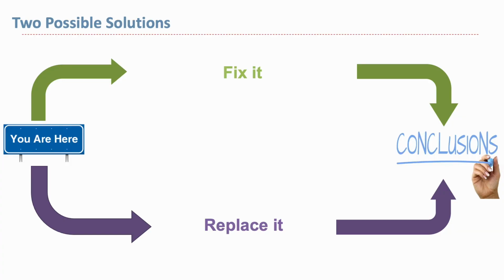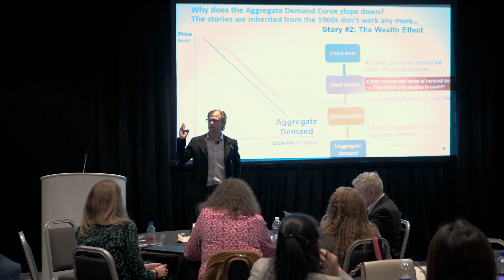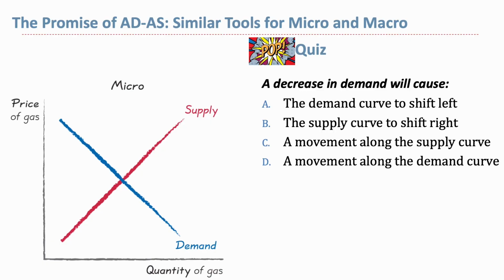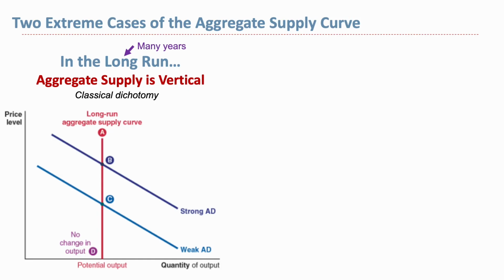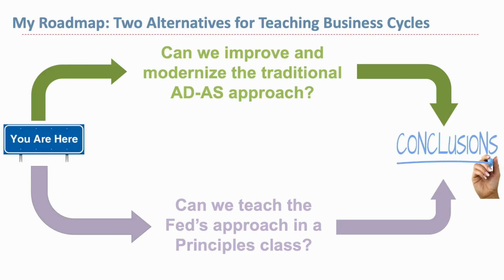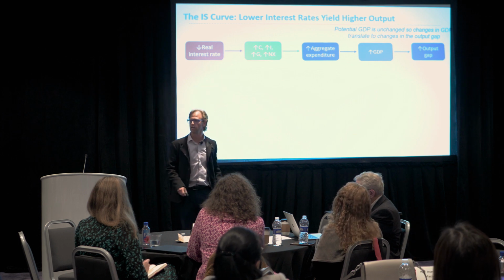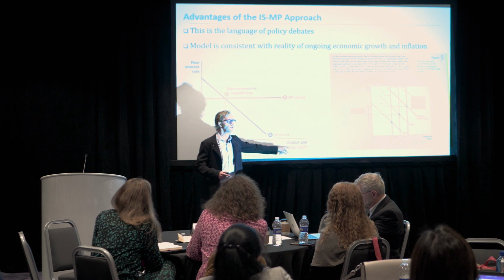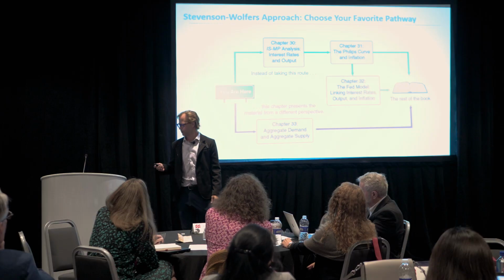A Modern Approach to Teaching Business Cycles by Justin Wolfers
This presentation is from October's EconEd 2022 conference in Washington, DC. In this video, Macmillan Learning author, Justin Wolfers, will discuss the older models of the business cycle and the new approach featured in his new book.